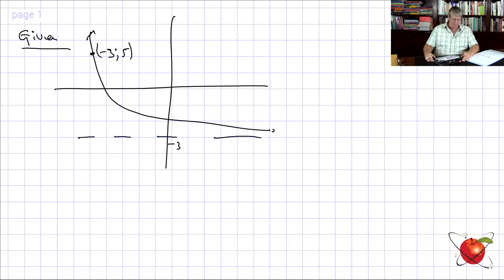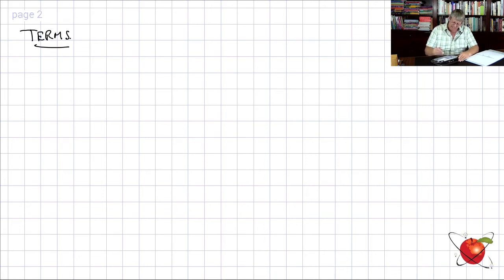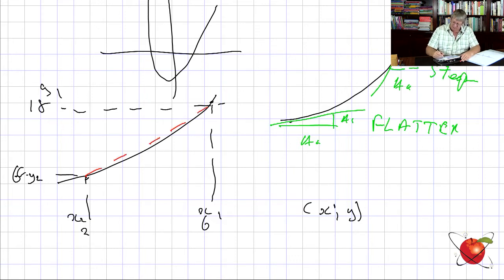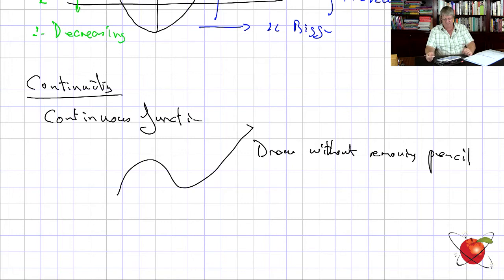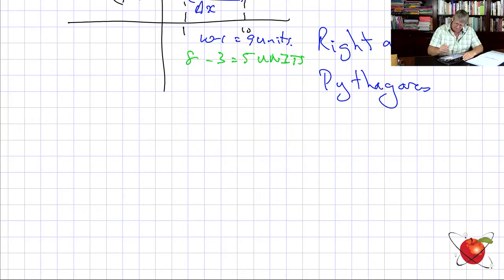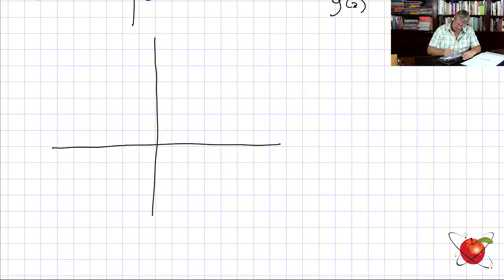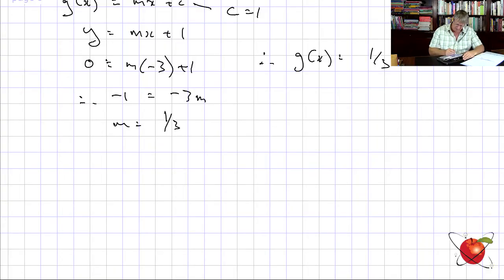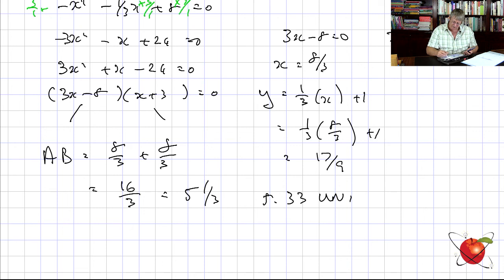Grade 10 Mathematics - Functions 8